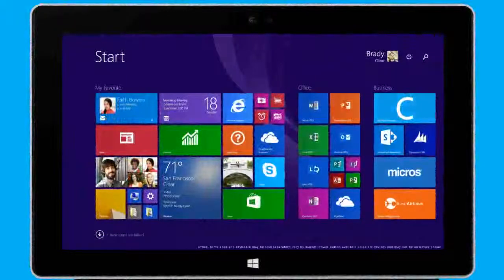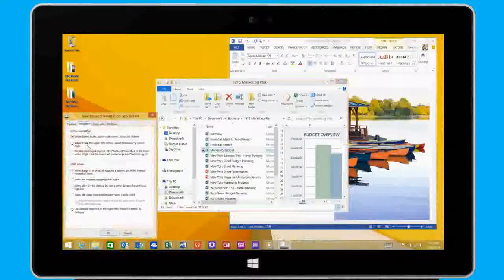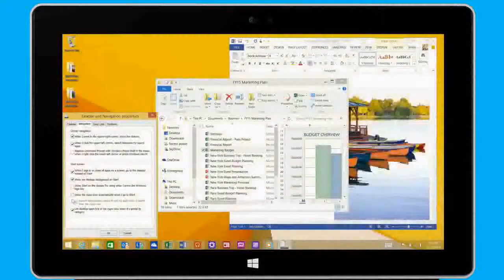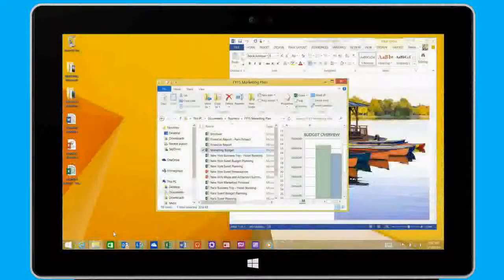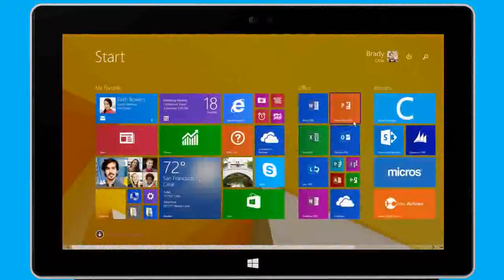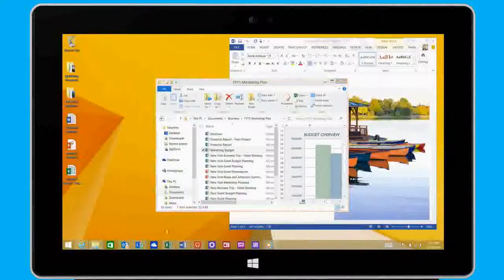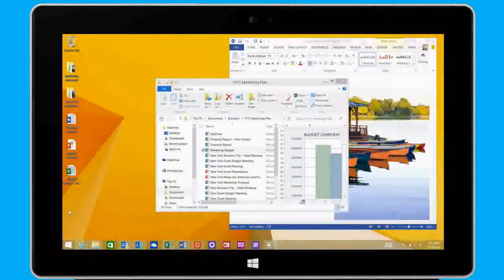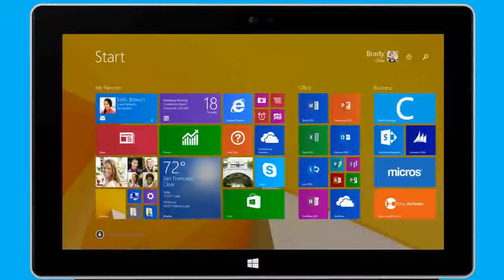Windows 8 1 03 Familiar Desktop